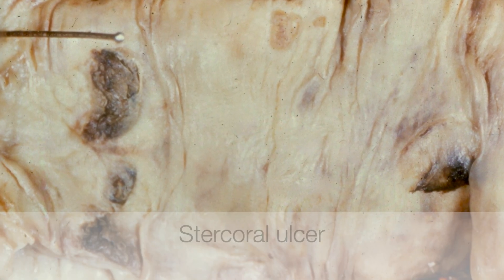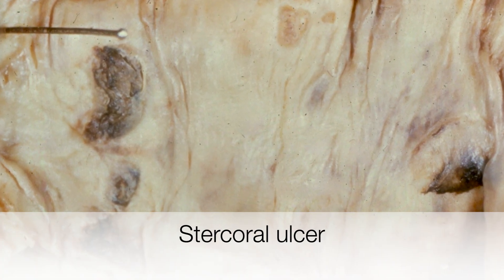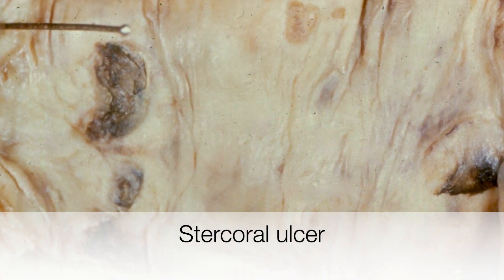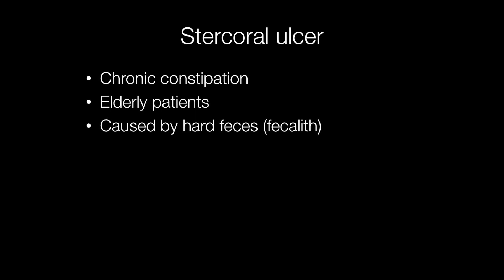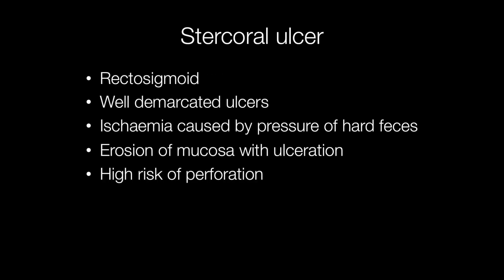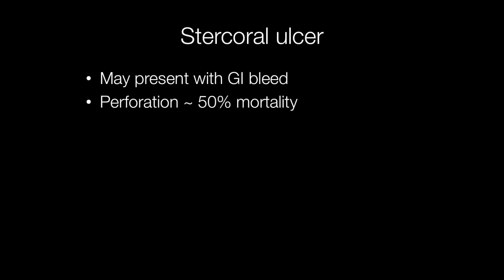What is a Stercoral Ulcer? - Pathology mini tutorials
Stercoral ulcers tend to affect the elderly and are caused by impacted hard feces as a result of chronic constipation. A serious complication is perforation.
0:00 Intro
0:10 Gross image of a stercoral ulcers
0:20 What causes a sterocral ulcer and who is at risk?
0:35 Site and complication of sterocral ulcer
1:09 Presentation of stercoral ulcers
1:25 Gross image of stercoral ulcer
1:42 Stercoral ulcer that has perforated